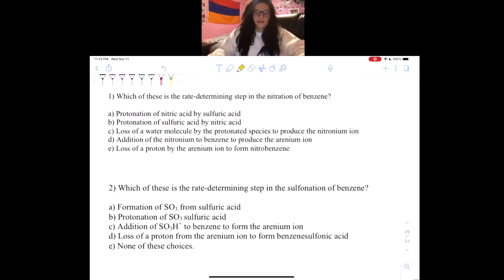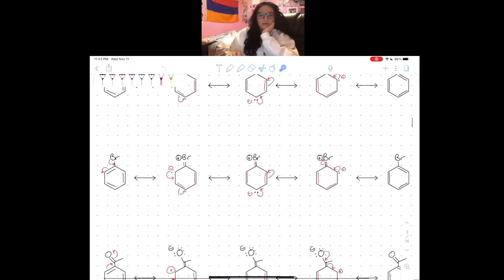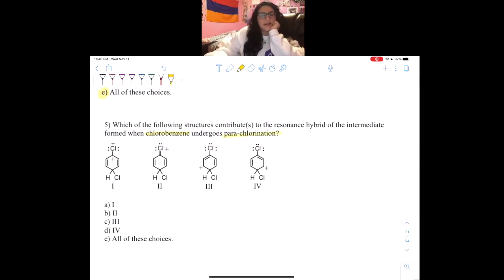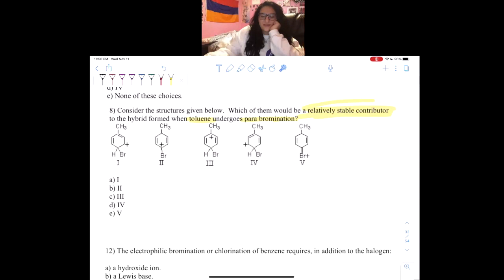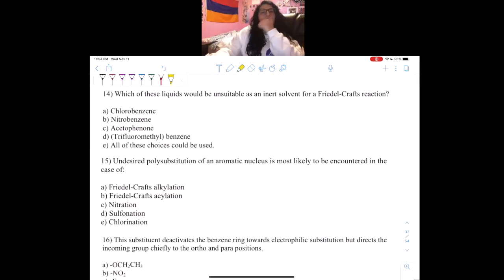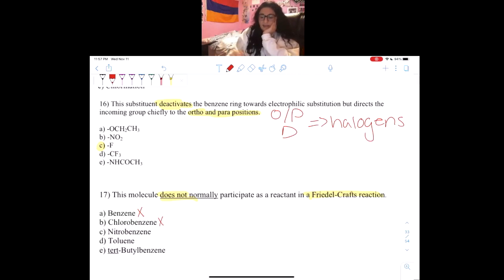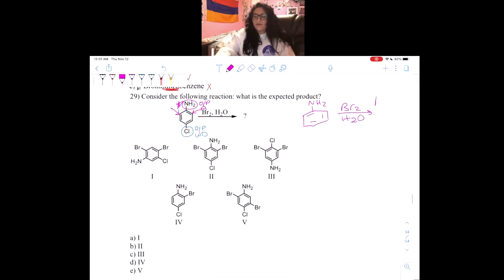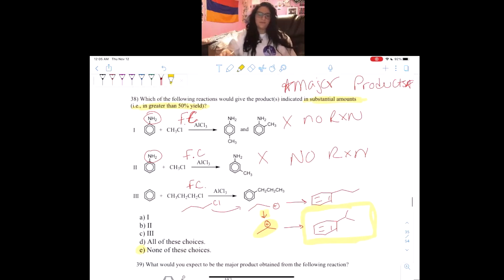Chapter 15 Practice Problems Pt. 1